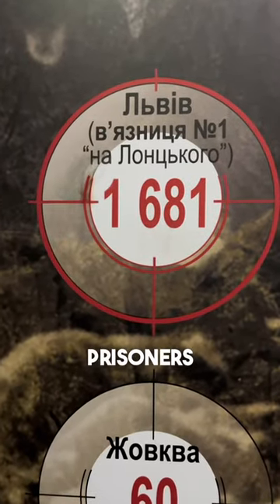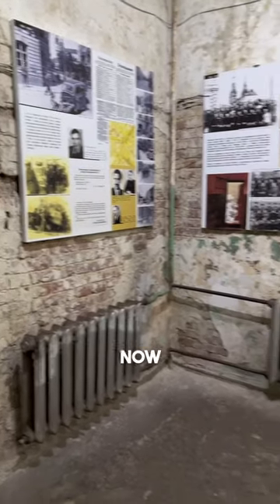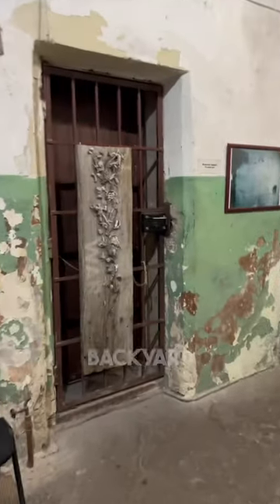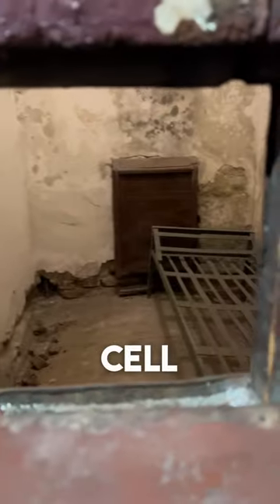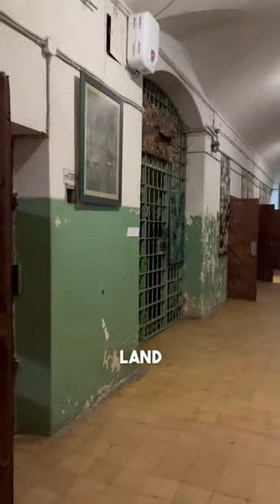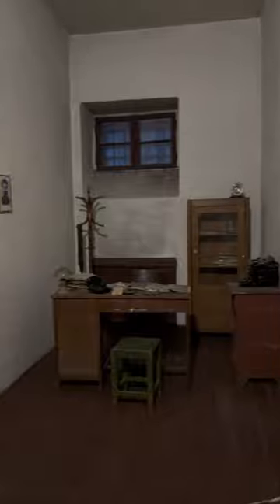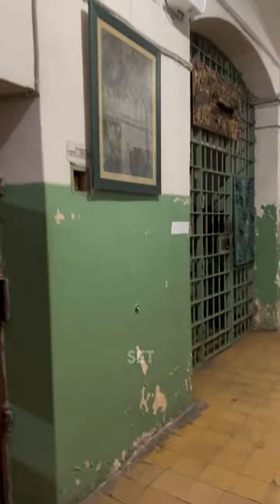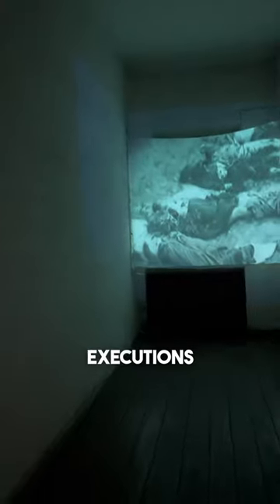Visit Stepan Bandera’s prison with me …